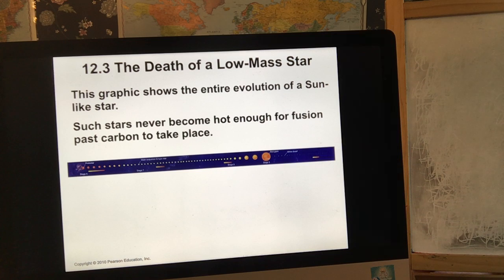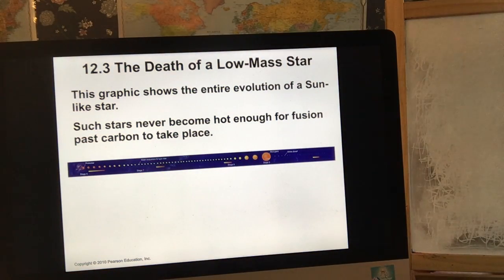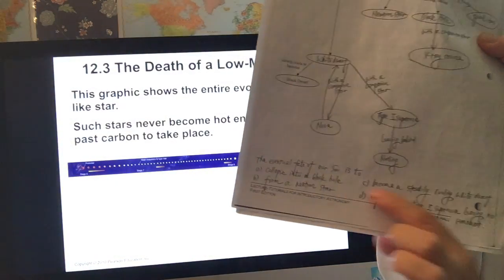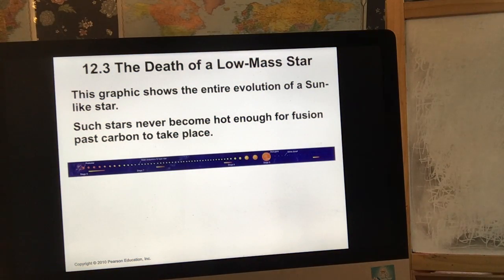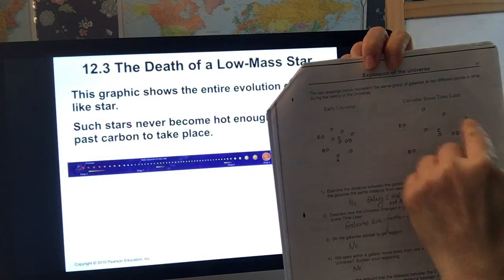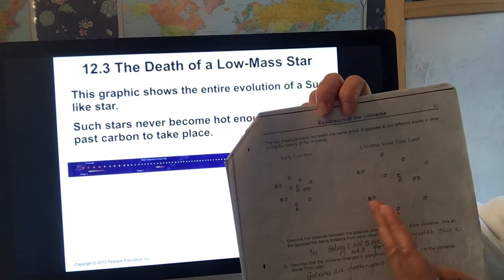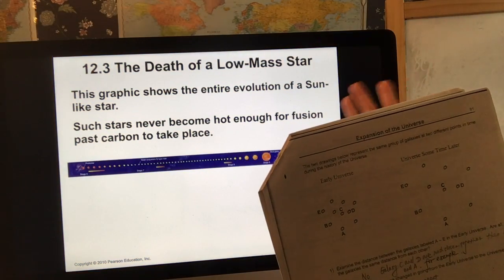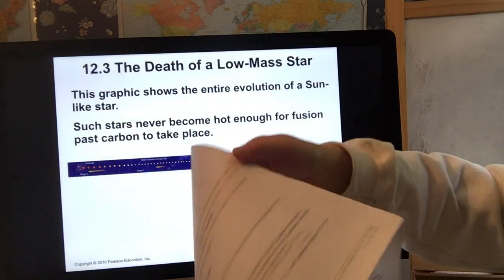Chapter 12 17 worksheet